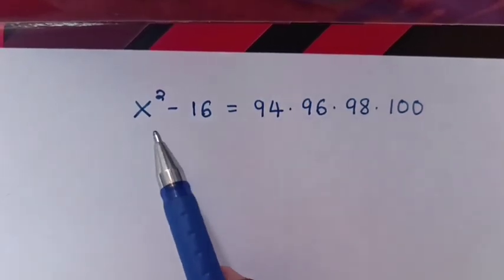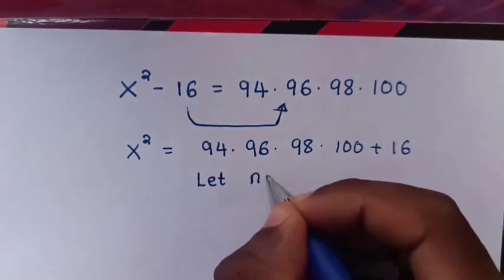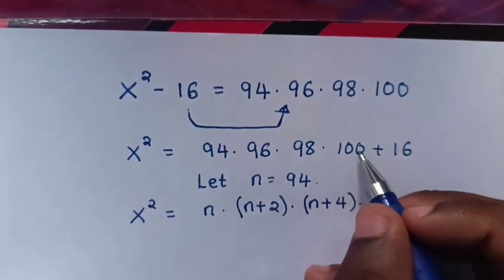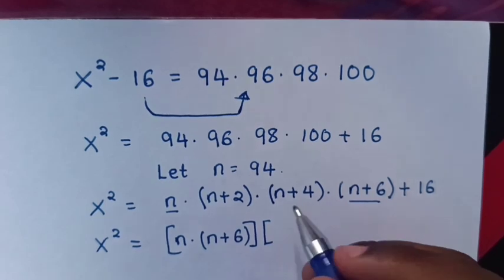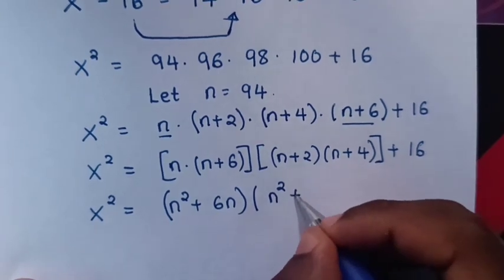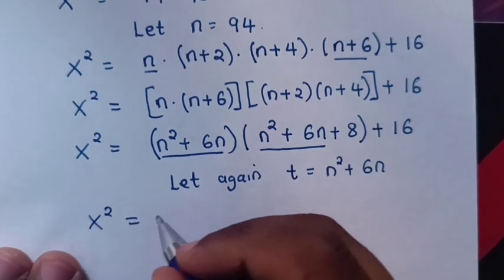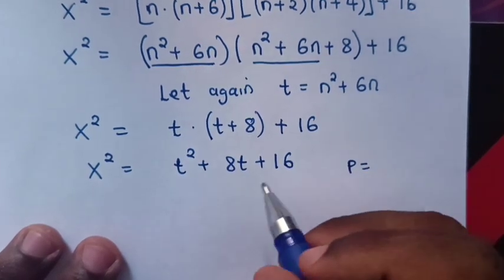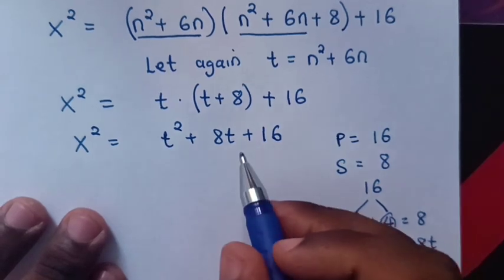A Nice Algebra Problem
How to solve x²-16=94×96×98×100 ,to find the value of X